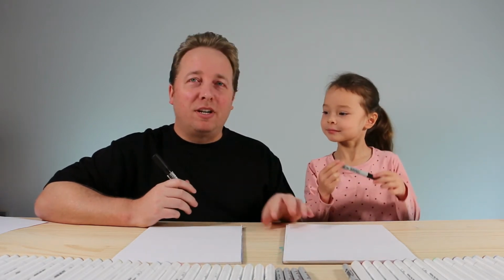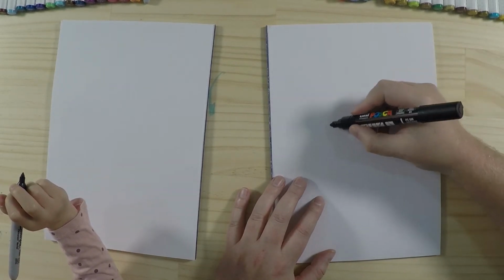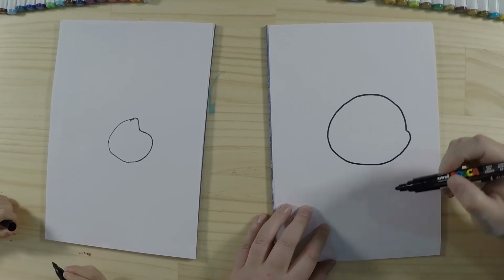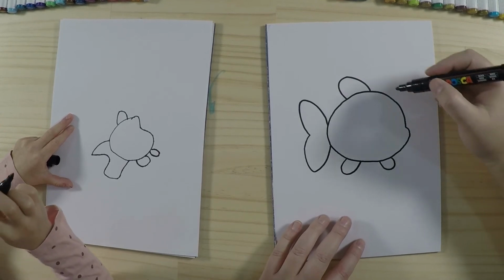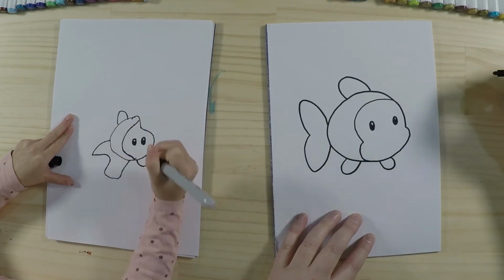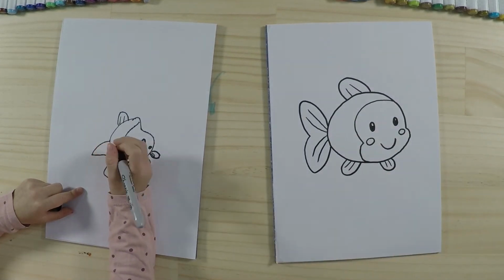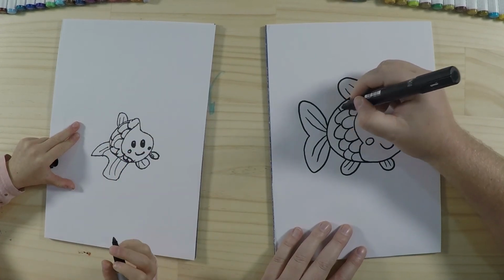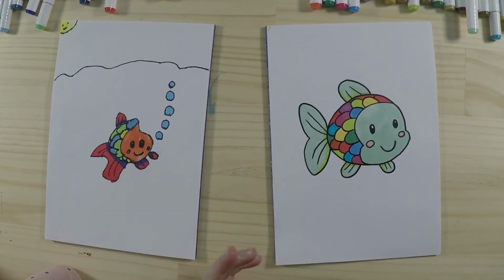How to Draw a Rainbow Fish - Animal Drawing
Today, Mr Onno and Miss Natasha are learning how to draw a Rainbow Fish.
This a super cute, colourful and easy character to draw using lots of basic shapes and colour. We hope you follow along with us on this easy drawing tutorial and have lots of fun drawing. Fun is the most important thing :)

We would love to see your art work so don't forget to tag us @mronnostudios and let us know your suggestion for our next drawing video.